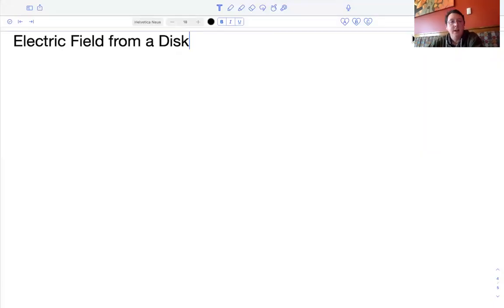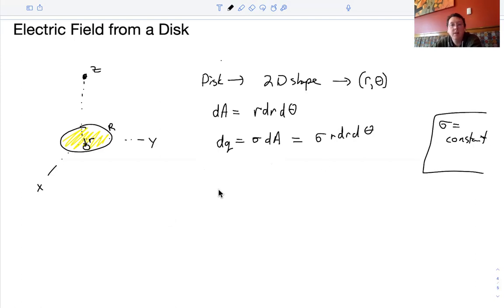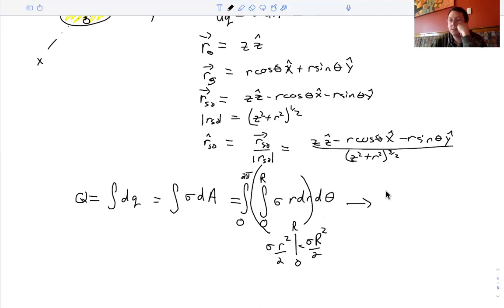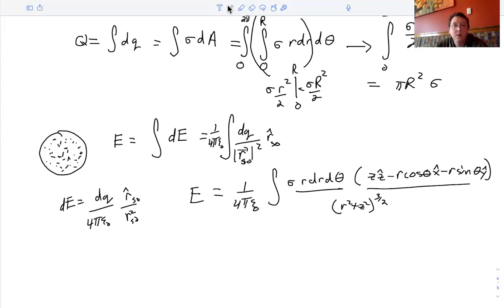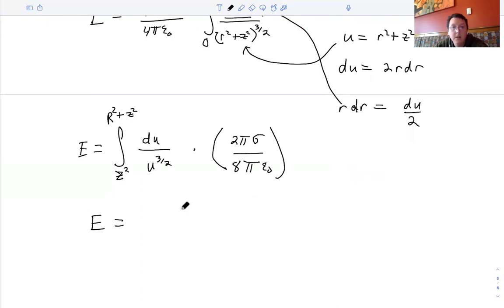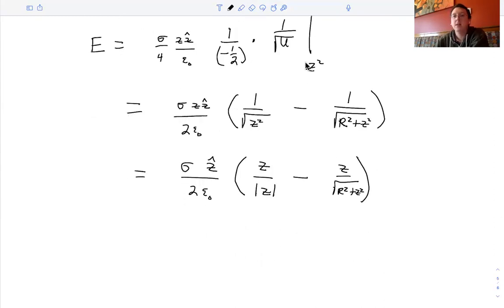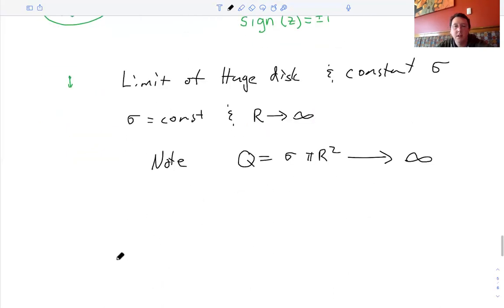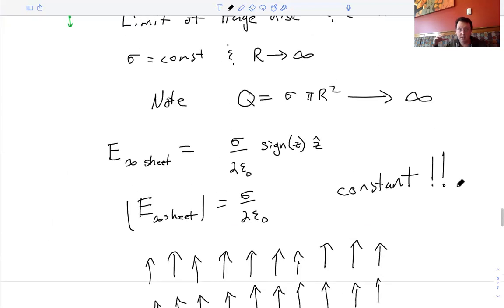Electric Field from a Uniform Disk and an Infinite Sheet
In this video I work through the electric field generated by charge uniformly spread over a disk.